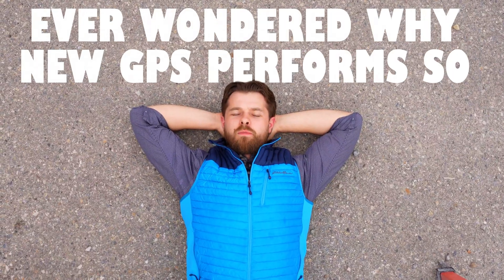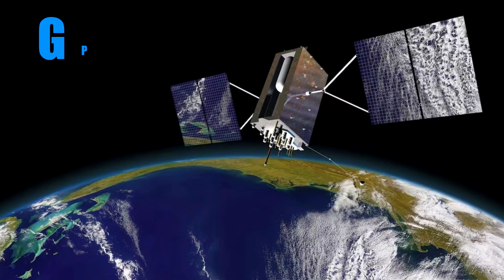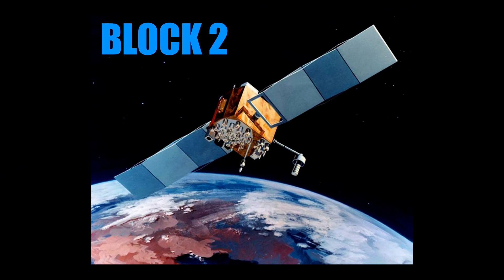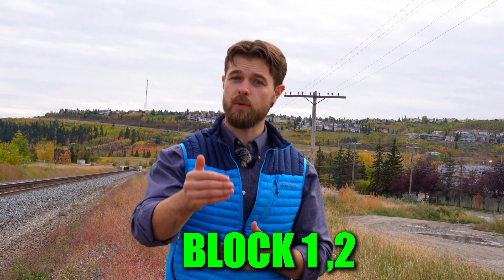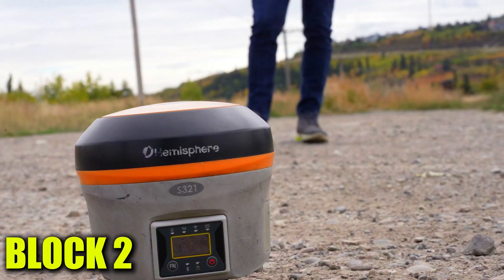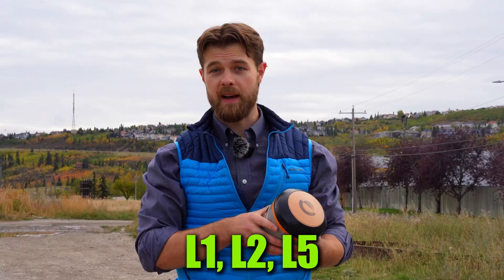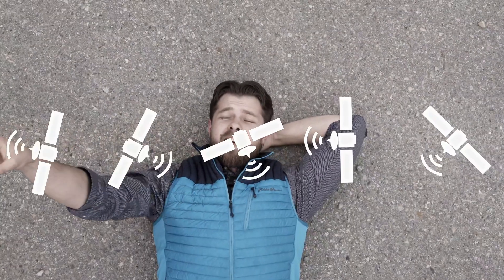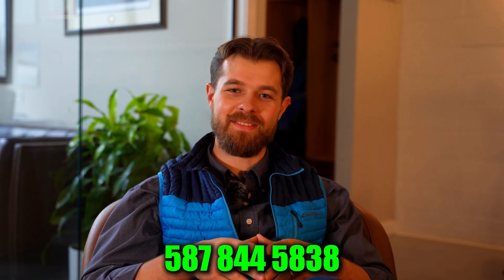How GPS Constellations Enhance GNSS Accuracy for Surveyors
Don't fall behind on all new the new tech for Surveyors with our newsletter...